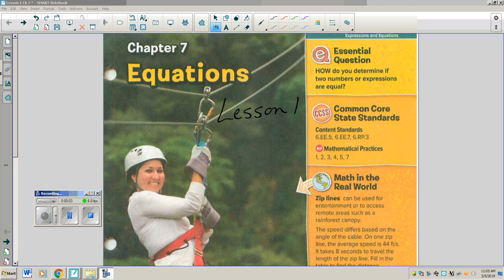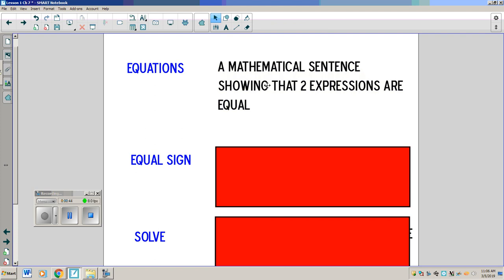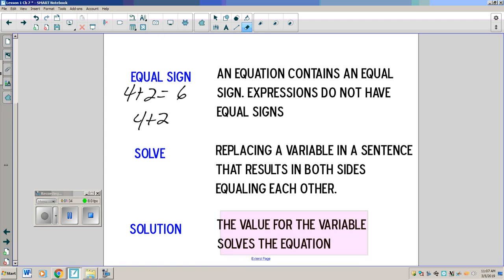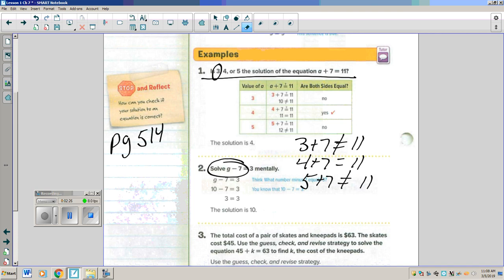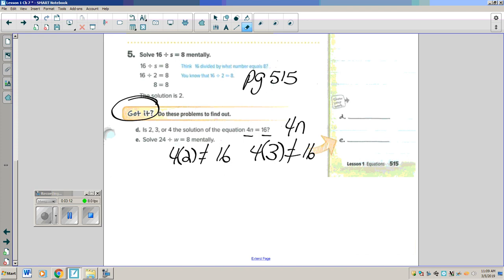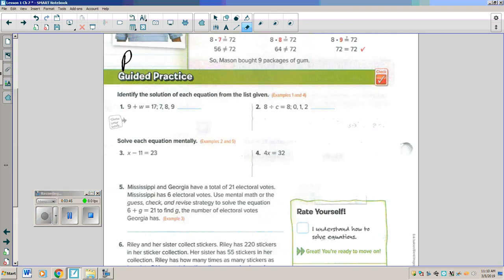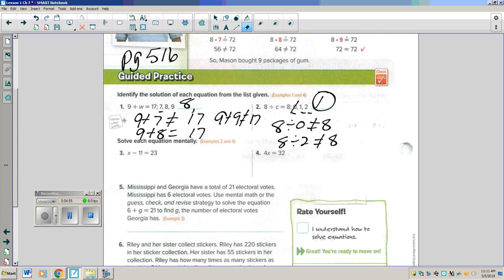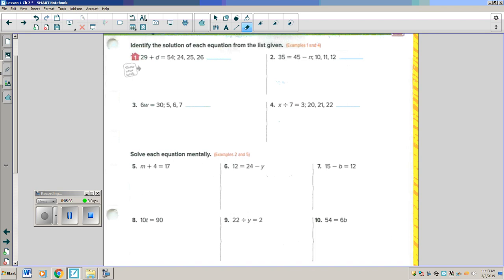Lesson 1 chapter 7